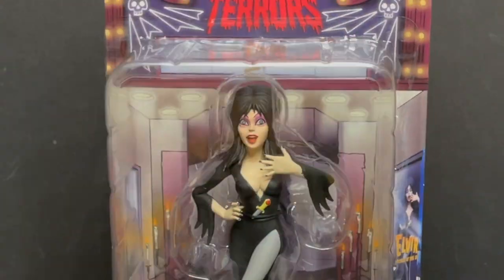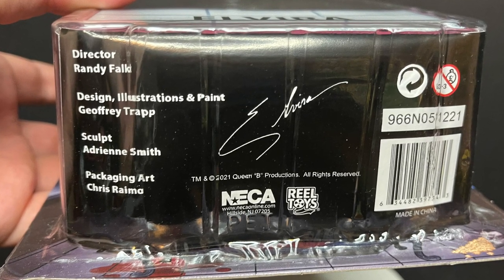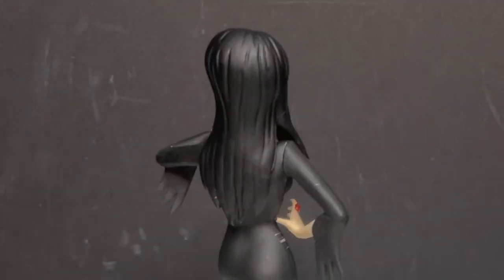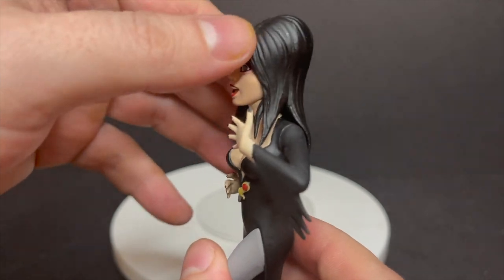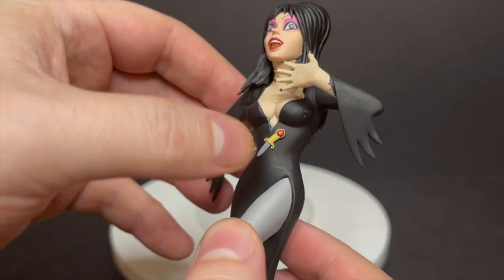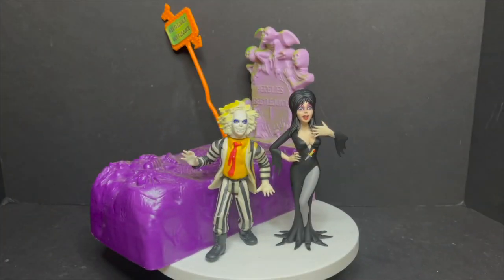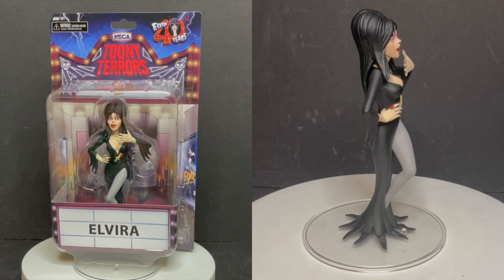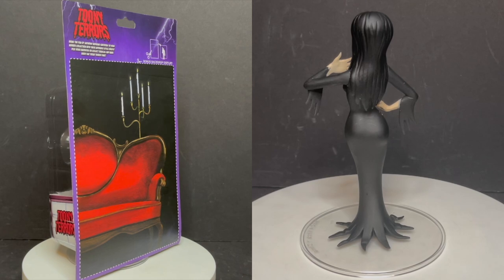🎃 2021 ELVIRA MISTRESS OF THE DARK | Toony Terrors | NECA Toys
Everything you need to know about the brand new TOONY TERRORS ELVIRA MISTRESS OF THE DARK figure by NECA Toys!